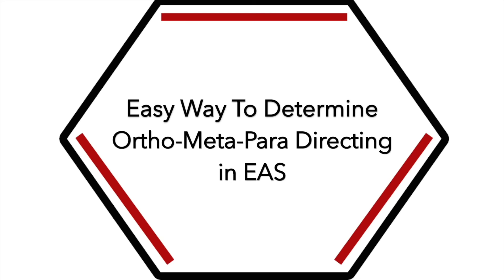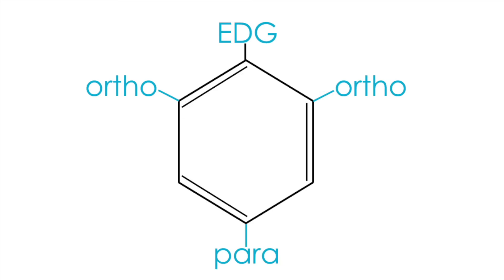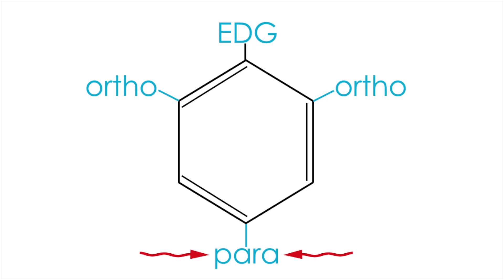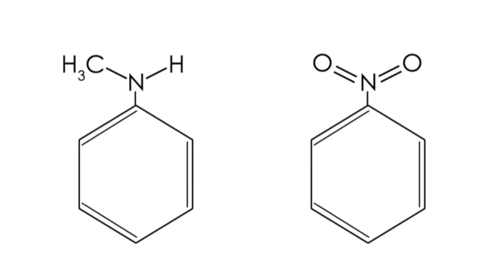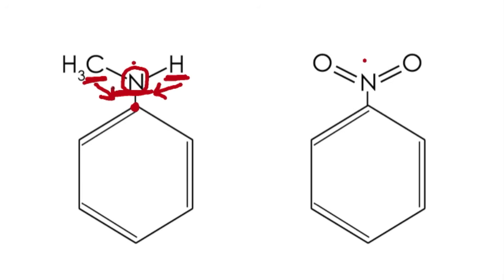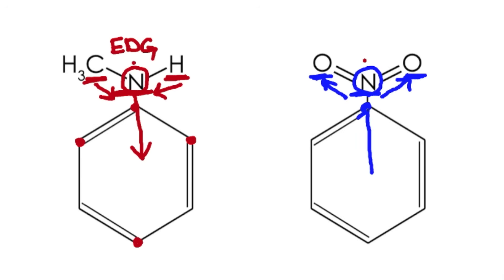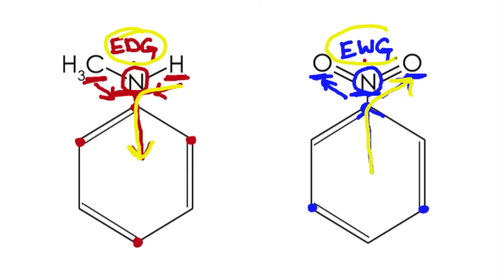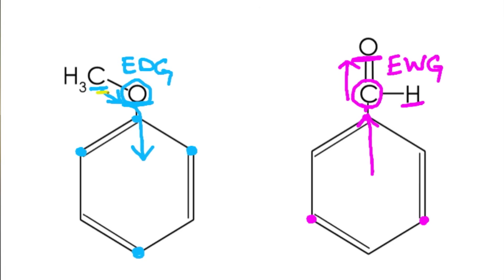Easy Way To Determine Ortho-Para or Meta Directing EAS WITHOUT Memorizing Anything!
Important points regarding EAS and Ortho-Meta-Para Directing substitutions on the benzene ring, and then an easy way to determine whether a substituent will be ortho-para or meta directing without having to memorize anything, especially when the examples on quizzes and tests may not even be on the table of ortho-meta-para directors!

For a better understanding, it may help to watch our video "Electron Withdrawing & Donating Groups: Polarity"

*Content Correct at 1:20: oops... I forgot to dash out the double bonds on the nitro group (NO2) [on the right-side molecule] to show resonance and alternating negative-charges on the oxygens rather than 5 bonds on the nitrogen